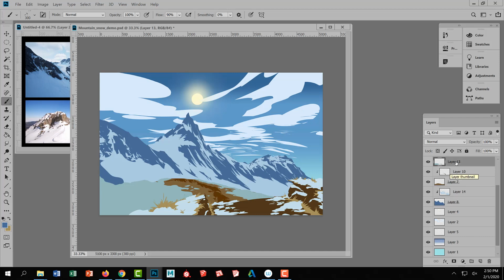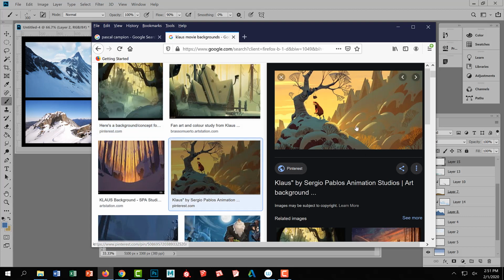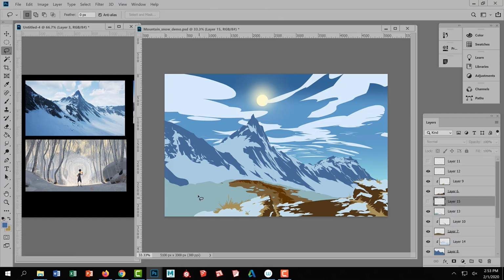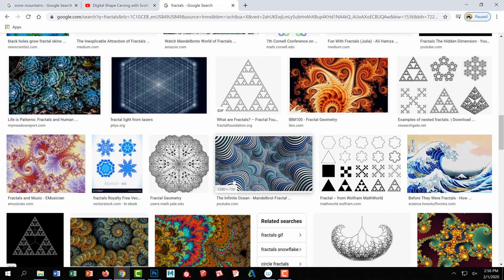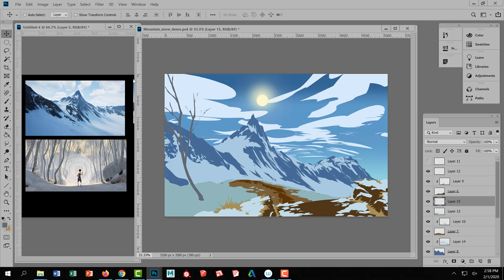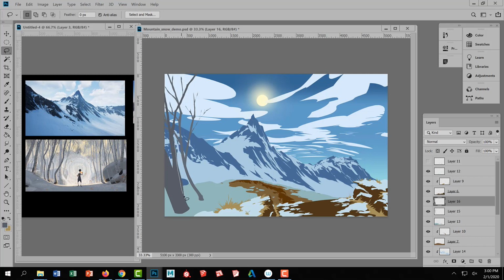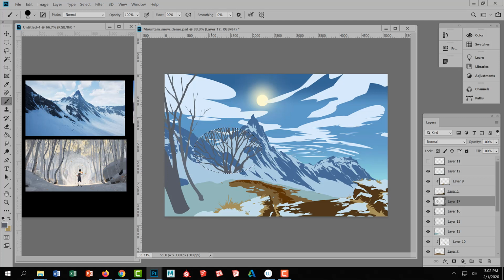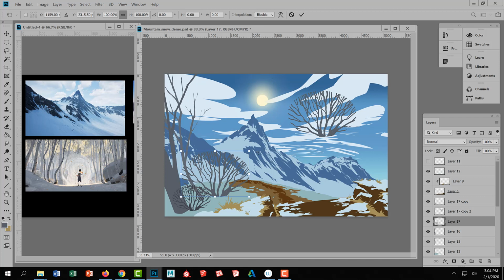Visual Development Lasso Demo Part 3 of 4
I am uploading this video for my Art 170 Digital Painting class at Rio Hondo College.  In this video, I show how to Digitally paint in Photoshop using the lasso, fill and gradient tools.  A lot of concept artists in the animation industry paint using this technique.